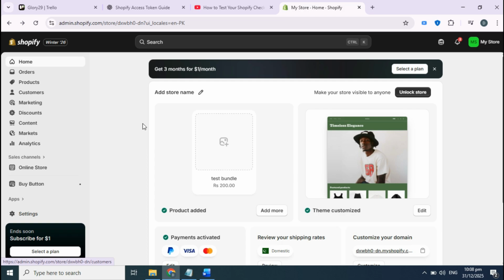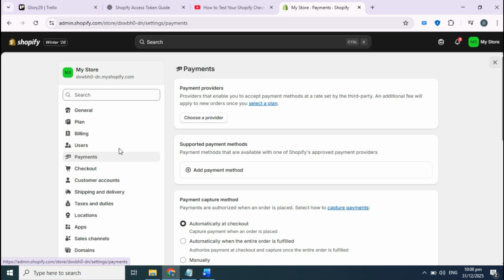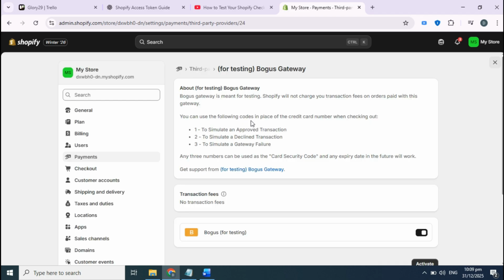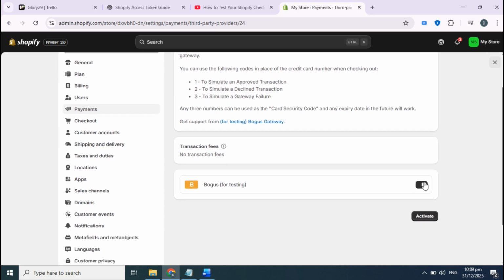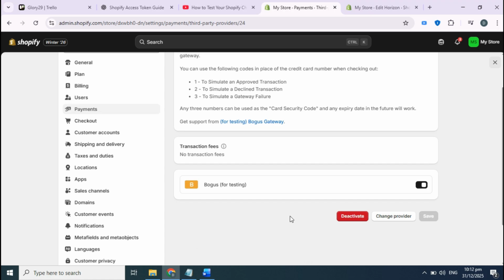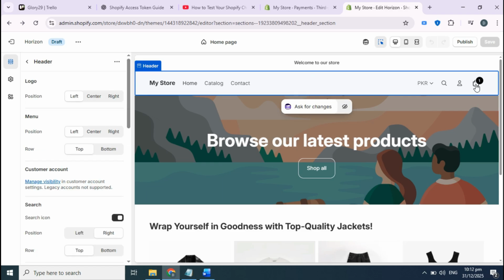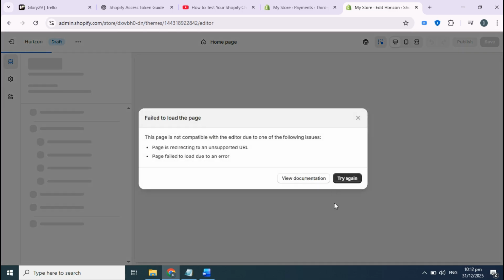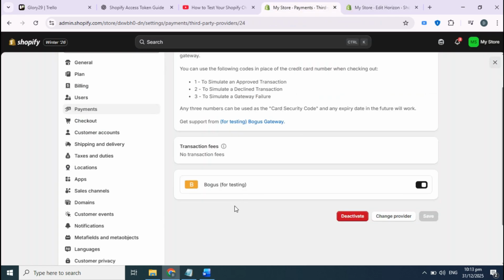How to Test Your Shopify Checkout WITHOUT Using Real Money [2026 GUIDE]